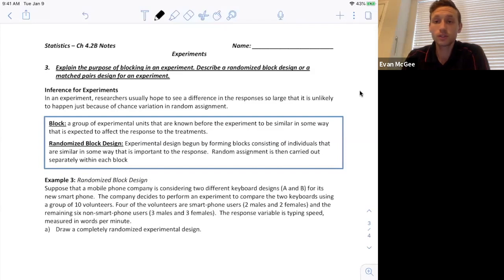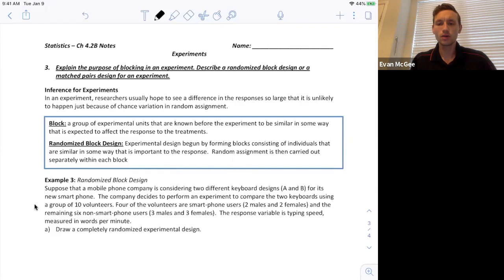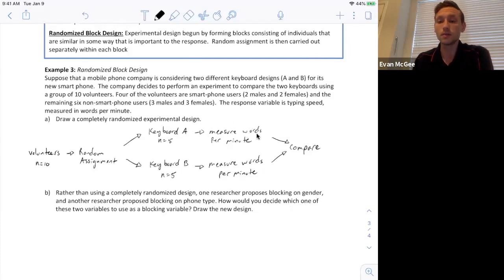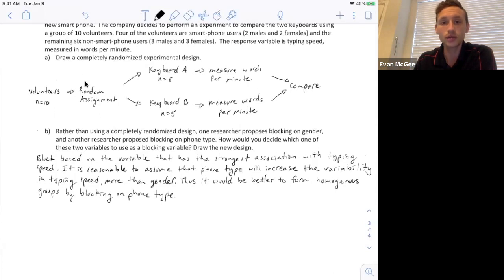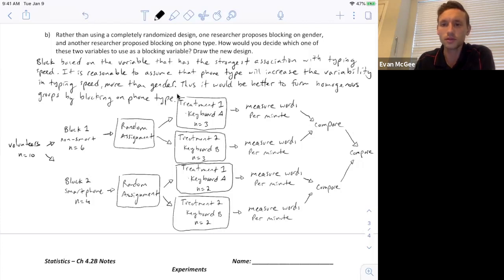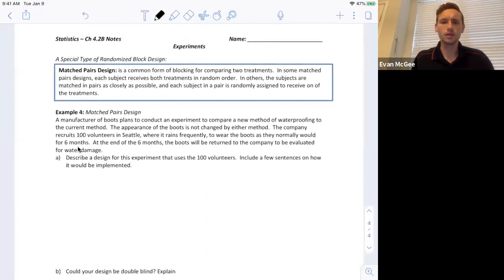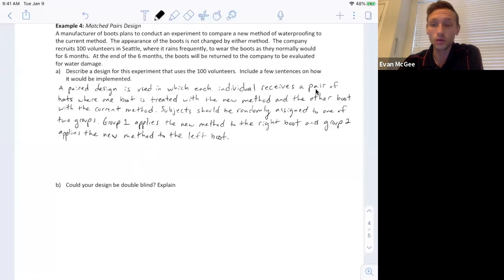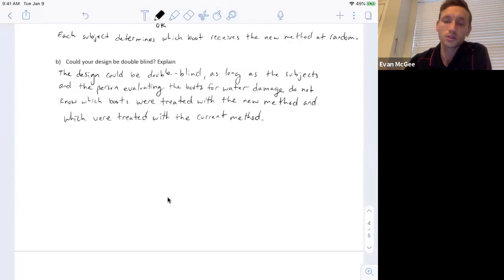4.2B (Part 2): Experiments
Explain the purpose of blocking in an experiment. Describe a randomized block design or a matched pairs design for an experiment.